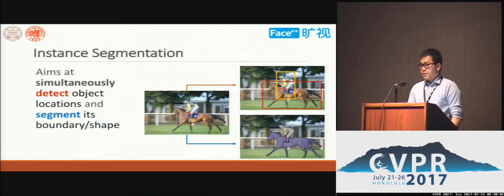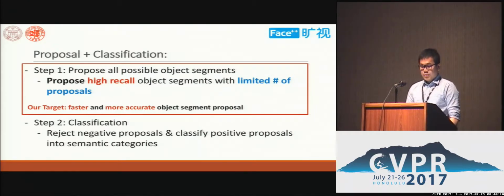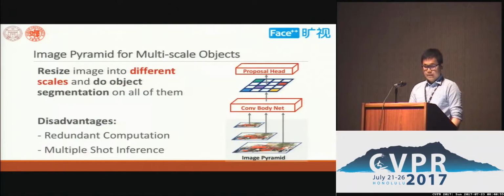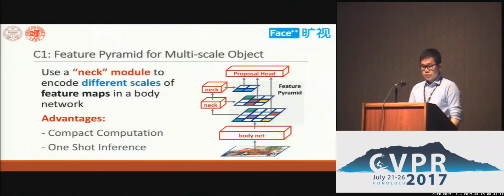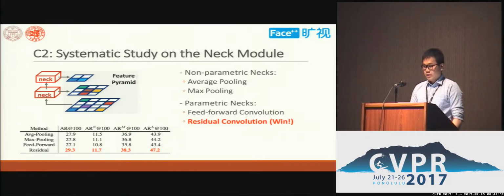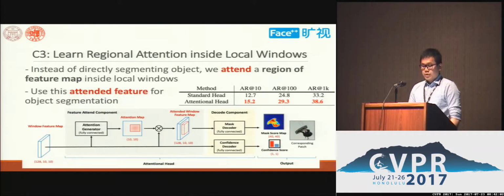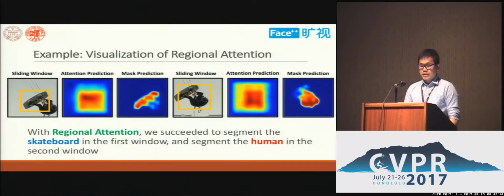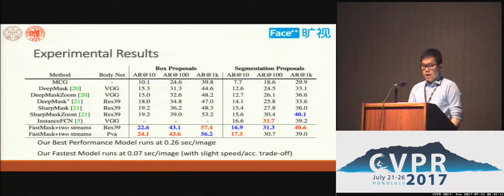FastMask - Segment Multi-Scale Object Candidates in One Shot | Spotlight 2-1B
Hexiang Hu; Shiyi Lan; Yuning Jiang; Zhimin Cao; Fei Sha
Objects appear to scale differently in natural images. This fact requires methods dealing with object-centric tasks (e.g. object proposal) to have robust performance over variances in object scales. In the paper, we present a novel segment proposal framework, namely FastMask, which takes advantage of hierarchical features in deep convolutional neural networks to segment multi-scale objects in one shot. Innovatively, we adapt segment proposal network into three different functional components (body, neck and head). We further propose a weight-shared residual neck module as well as a scale-tolerant attentional head module for efficient one-shot inference. On MS COCO benchmark, the proposed FastMask outperforms all state-of-the-art segment proposal methods in average recall being 2~5 times faster. Moreover, with a slight trade-off in accuracy, FastMask can segment objects in near real time (~13 fps) with 800*600 resolution images, demonstrating its potential in practical applications.